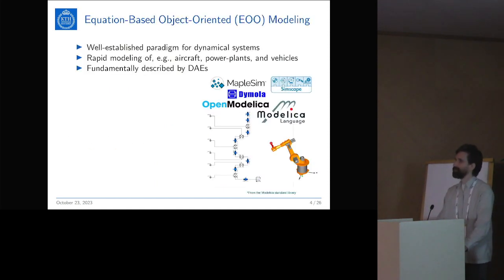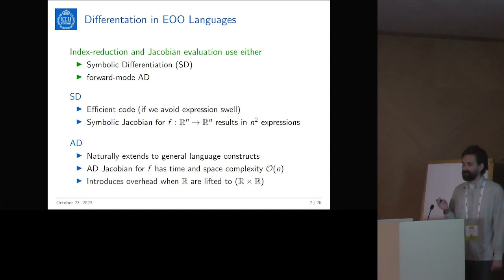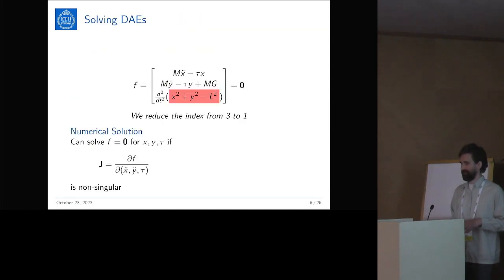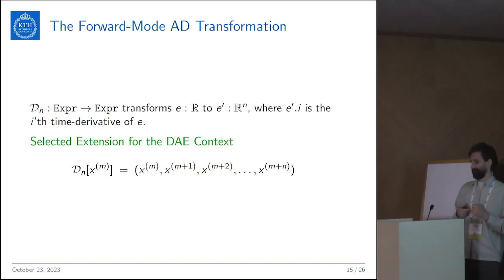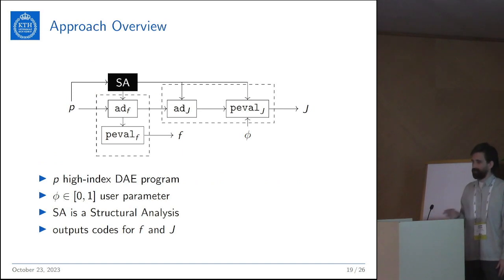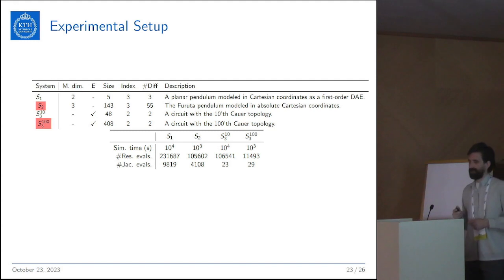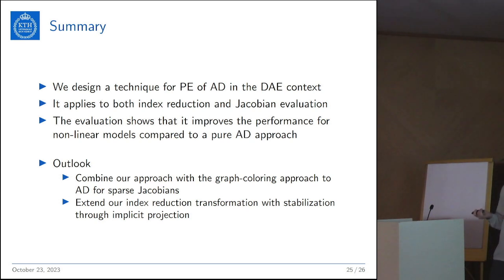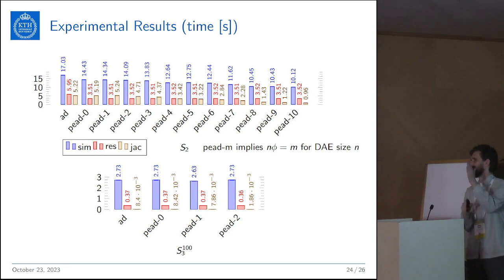[GPCE23] Partial Evaluation of Automatic Differentiation for Differential-Algebraic Equati...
Partial Evaluation of Automatic Differentiation for Differential-Algebraic Equations Solvers (Video, GPCE 2023)
Oscar Eriksson, Viktor Palmkvist, and David Broman
(KTH Royal Institute of Technology, Sweden; KTH Royal Institute of Technology, Sweden; KTH Royal Institute of Technology, Sweden / Stanford University, USA)

Abstract: Differential-Algebraic Equations (DAEs) are the foundation of high-level equation-based languages for modeling physical dynamical systems. Simulating models in such languages requires a transformation known as index reduction that involves differentiating individual equations before numerical integration. Commercial and open-source implementations typically perform index reduction by symbolic differentiation (SD) and produce a Jacobian callback function with forward-mode automatic differentiation (AD). The former results in efficient runtime code, and the latter is asymptotically efficient in both runtime and code size. However, AD introduces runtime overhead caused by a non-standard representation of real numbers, and SD is not always applicable in models with general recursion. This work proposes a new approach that uses partial evaluation of AD in the context of numerical DAE solving to combine the strengths of the two differentiation methods while mitigating their weaknesses. Moreover, our approach selectively specializes partial derivatives of the Jacobian by exploiting structural knowledge while respecting a user-defined bound on the code size. Our evaluation shows that the new method both enables expressive modeling from AD and retains the efficiency of SD for many practical applications.